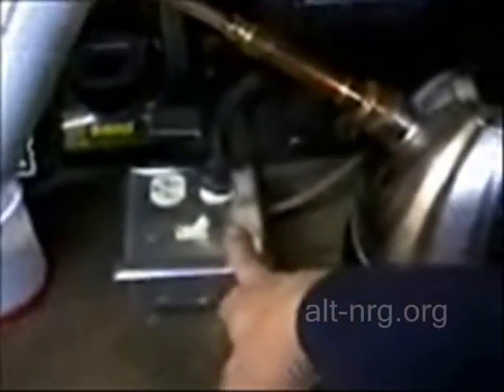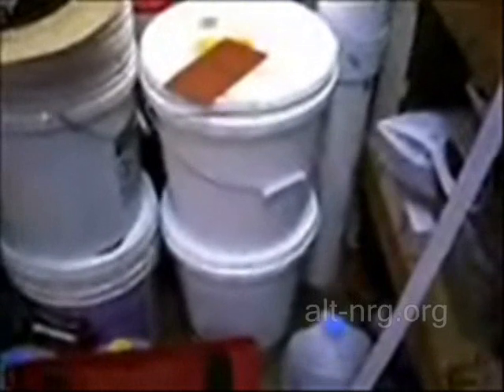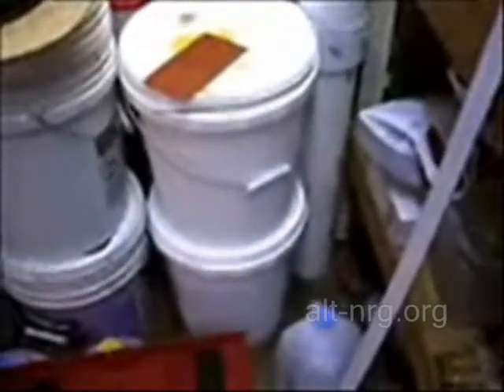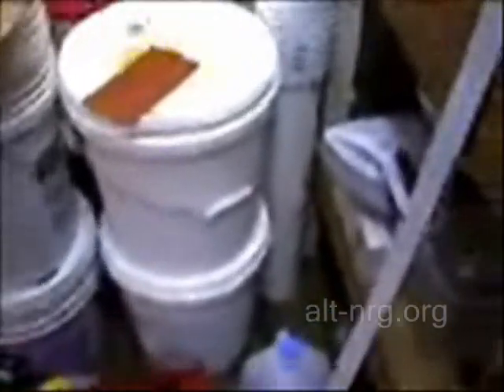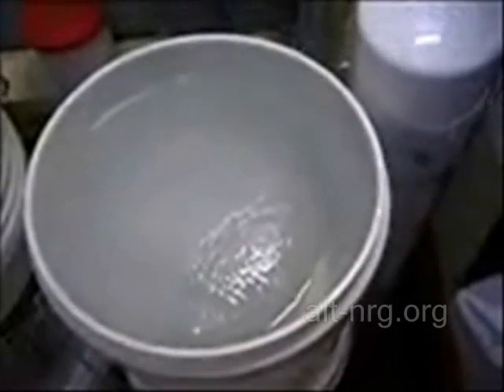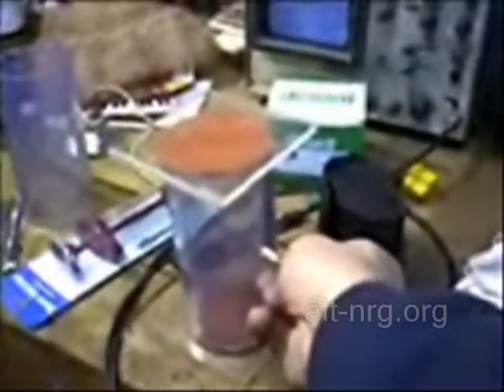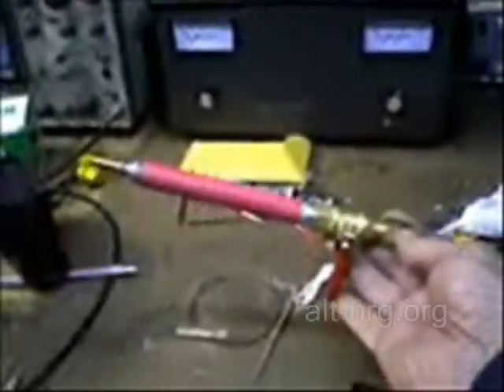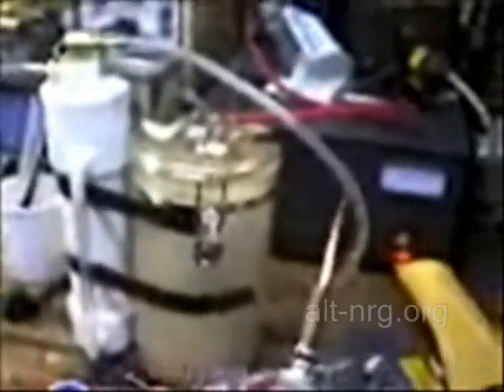#260 Plasma cold fusion early tests Part 1 of 2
Stumbled across these clips tonight and realized I never posted them. They're old but still worth looking at. This is actually a continuation of the work I started in video #63.

I ran this boiler all day, every day for almost one full year, went through 50 gallons of raw material and three stages of refinement to get just a few ounces. The purity is still questionable but I estimate that the concentration is at least 100x over plain water. Good enough to play with.